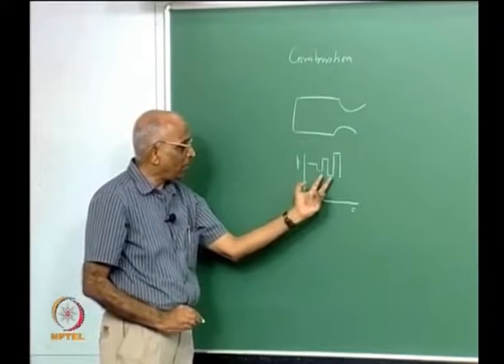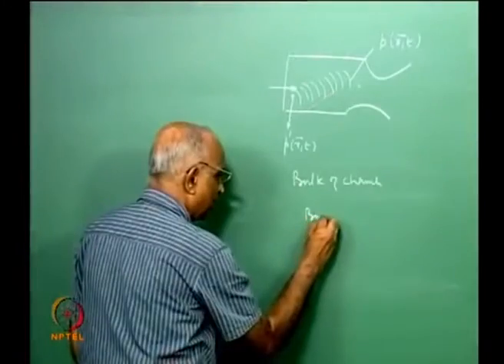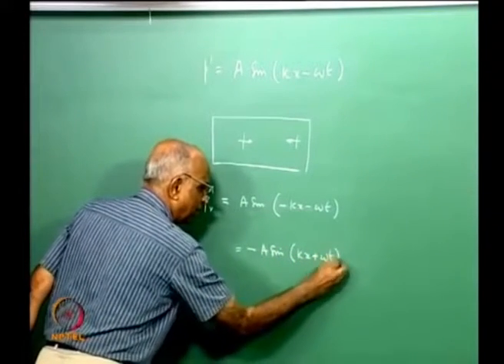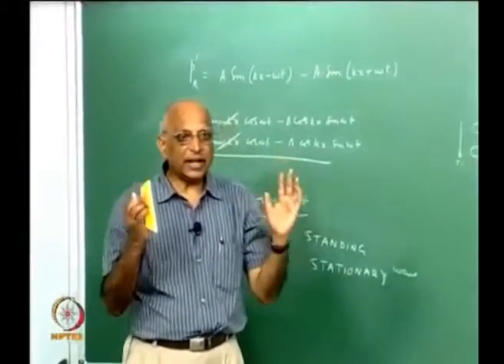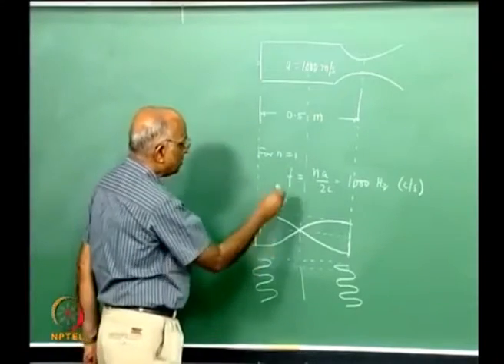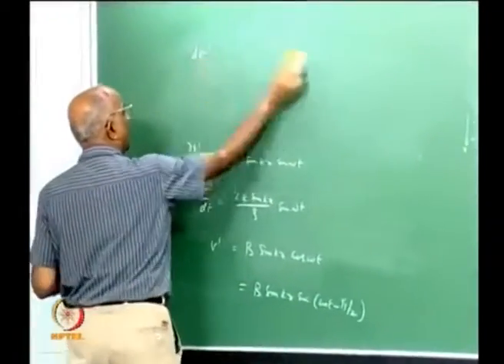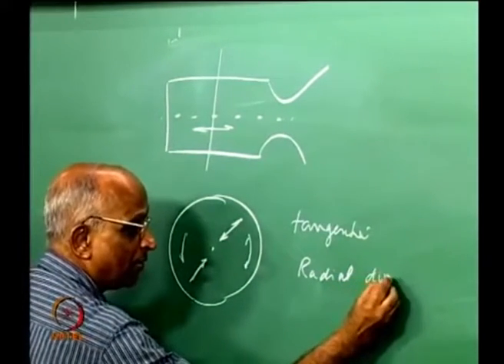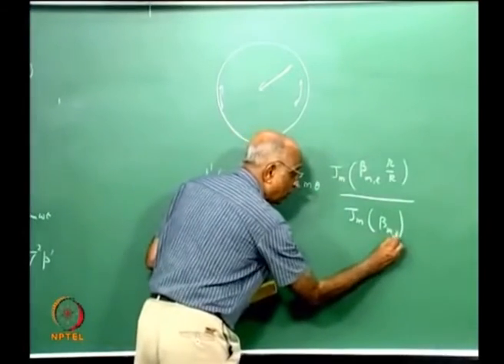Wave modes of Oscillation